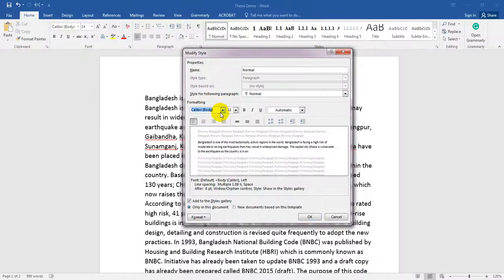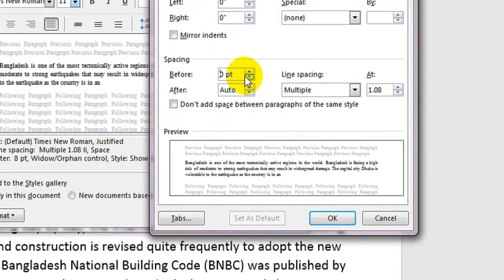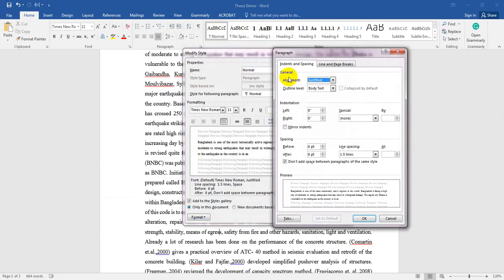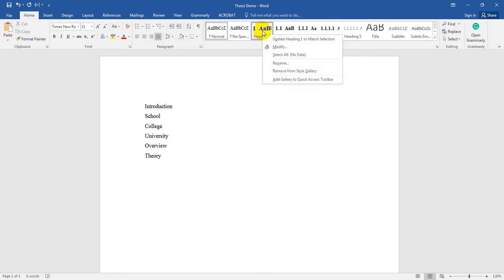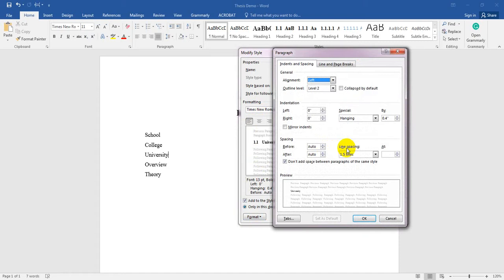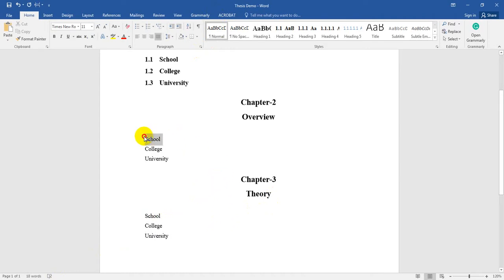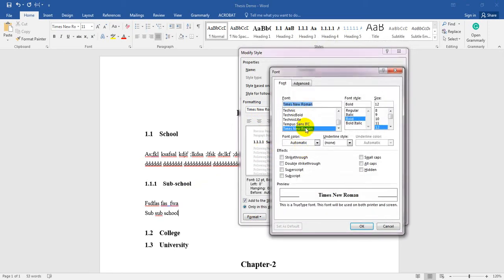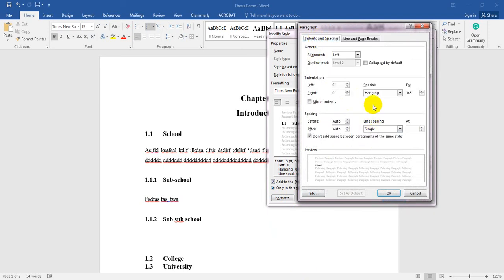Format or write thesis paper | Format Heading, Subheading, front style size for thesis paper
Learn how to write a thesis, journal paper, or project report with these comprehensive tutorials. Covering research planning, structuring, citation techniques, and formatting, this step-by-step guide is perfect for students, researchers, and professionals. Watch now to master academic and project writing with ease!

Setting-up Microsoft Word before starting Thesis / Research Paper Write-up
How to write research paper | Publishing Your First Research Paper
How to write a research paper (Title, Abstract. References, Appendices)
Format or write thesis paper
Format Heading, Subheading, front style size  for thesis paper